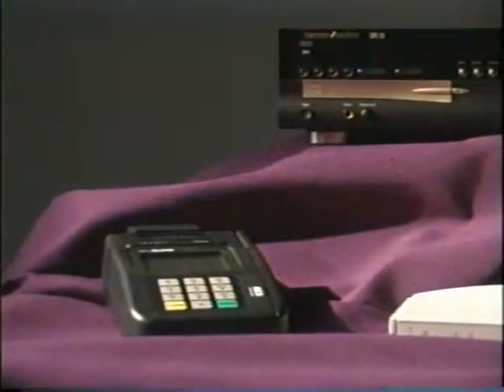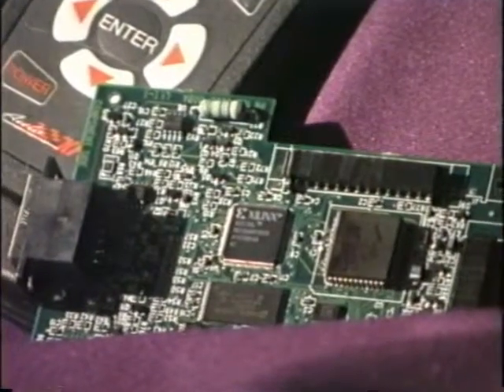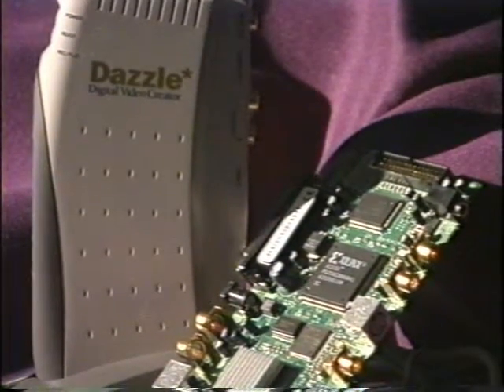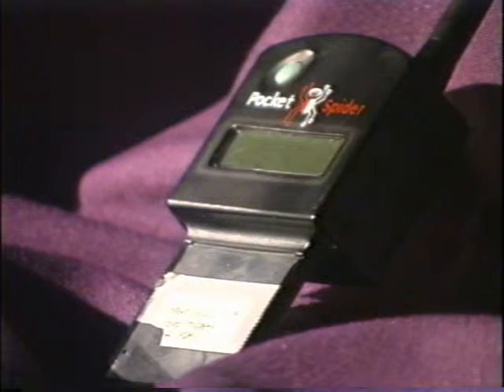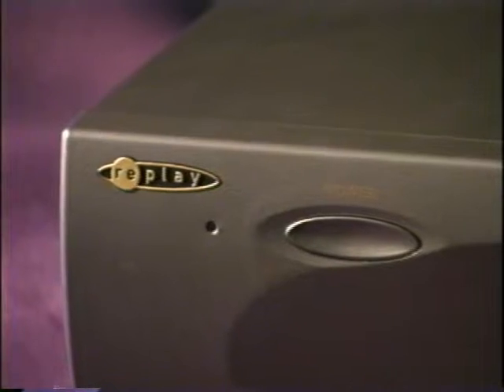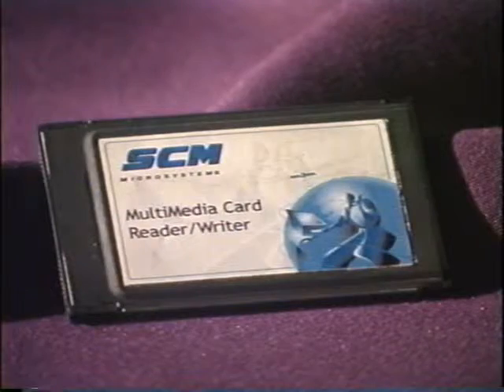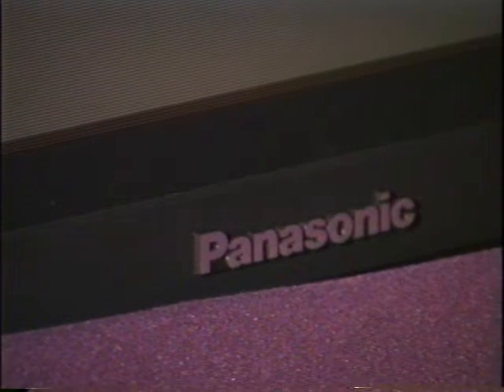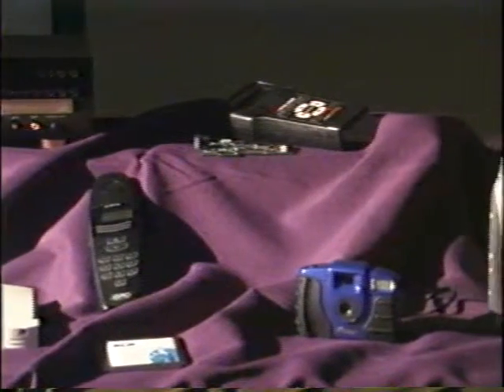Spartan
End-user products that use the Xilinx Spartan 3 devices.